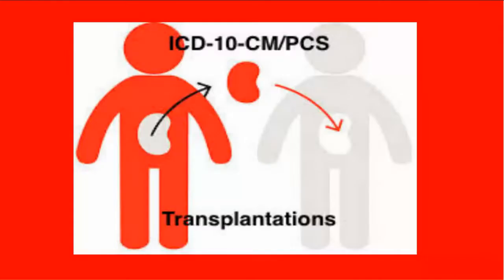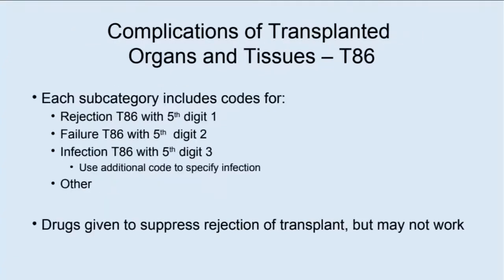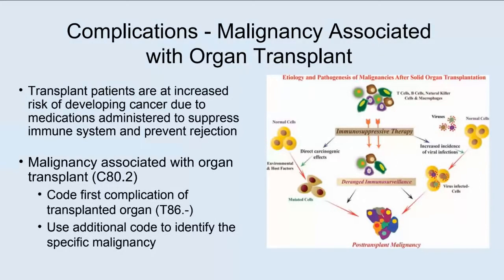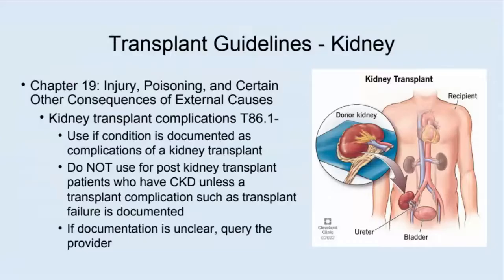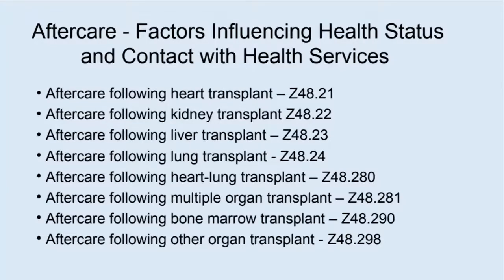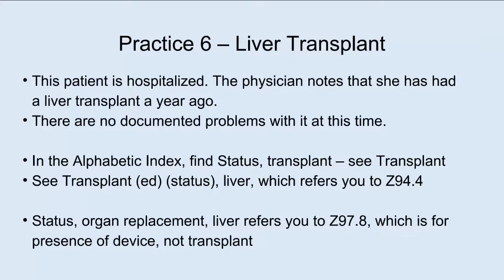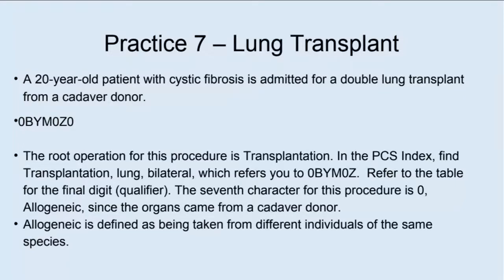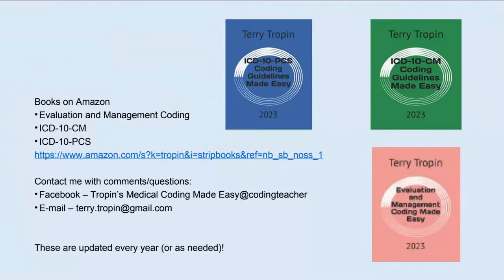Transplantation Procedures ICD-10-CM/PCS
This video discusses ICD-10-CM and ICD-10-PCS coding for transplantations. The video covers diagnosis coding for transplantations with practice cases.
The diagnosis coding includes complications, transplant status, aftercare and follow-up, patients awaiting a transplant, organ donors and external cause coding for transplant complications.
The ICD-10-PCS coding includes transplantation procedures vs replacement procedures and practice cases.

If you would like to purchase a copy of the slides used in this presentation, click on Thanks (see heart with dollar sign under the video) and contribute $5 or more and send an email to .

Facebook: Tropin's Medical Coding Made Easy | Facebook

0:00 - Introduction
2:06 - Diagnosis coding
2:40 - Complications
14:52 - Kidney transplants
18:59 - Z codes
24:17 - External cause codes
26:15 - PCS coding
30:59 - Notes to make in your book